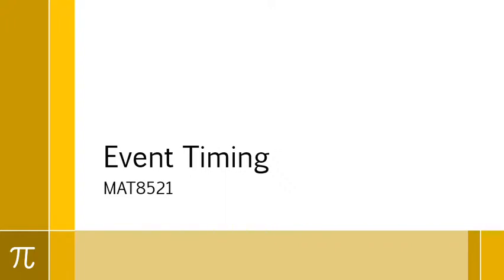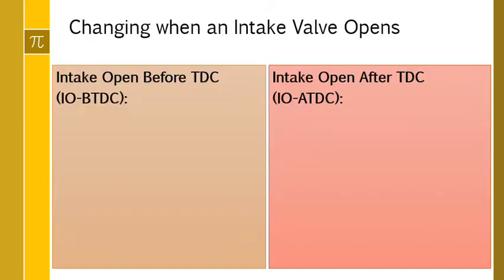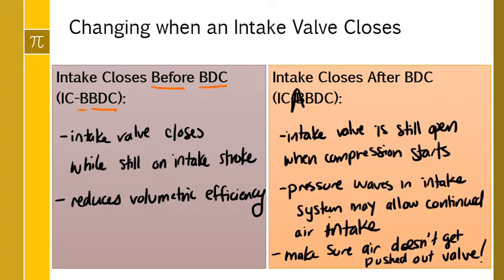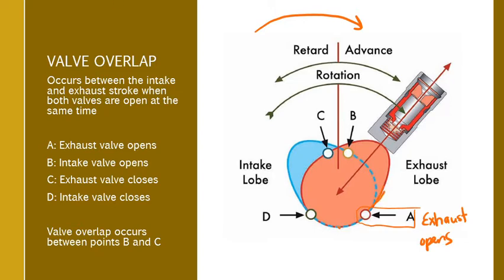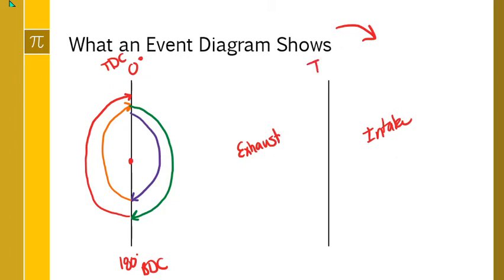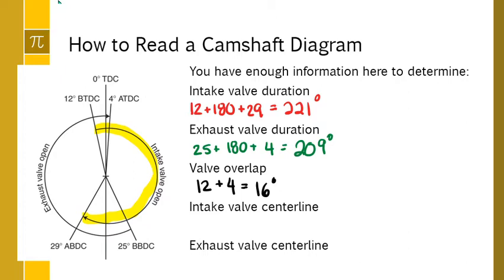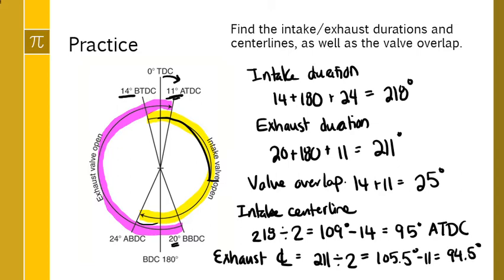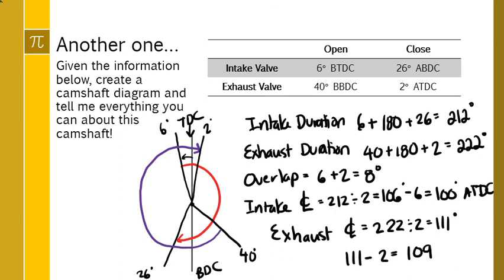Event Timing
How to read a camshaft event diagram and draw your own.